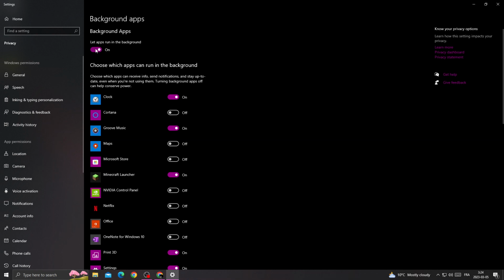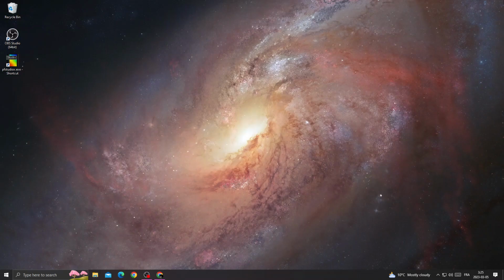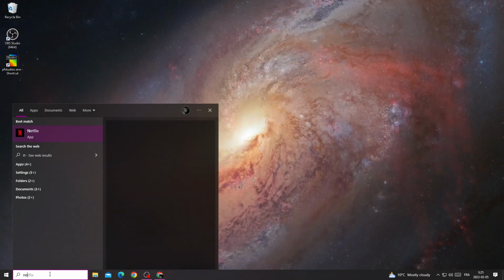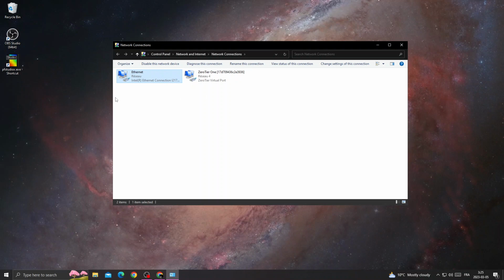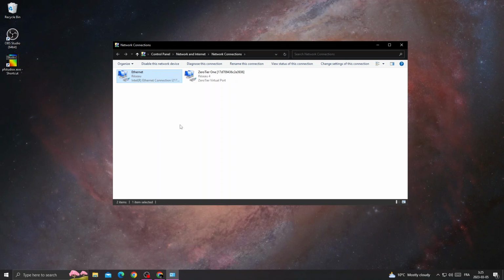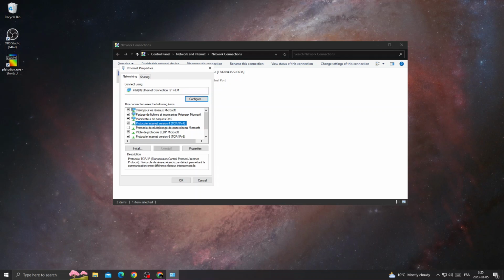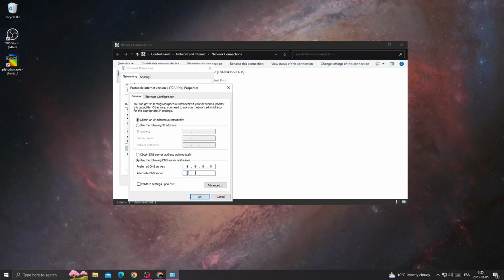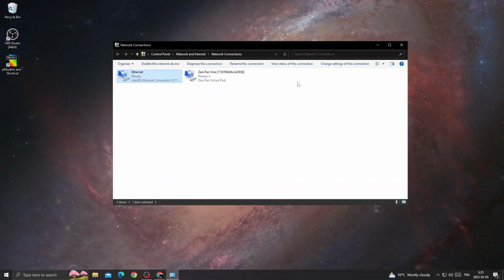How to FIX Connection Reset Error in Minecraft - Easy Guide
How to FIX Connection Reset Error in Minecraft - Complete Guide

in this video we discuss :